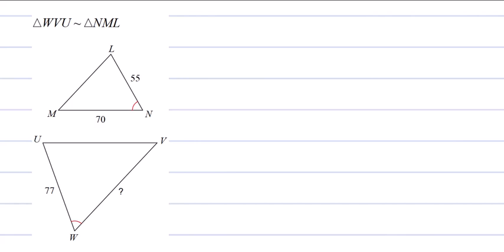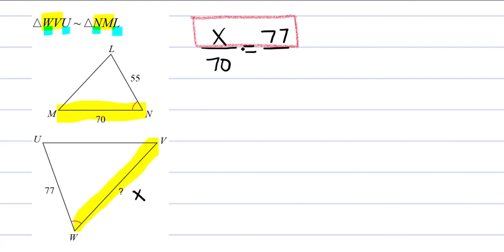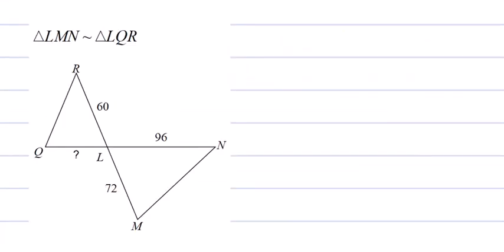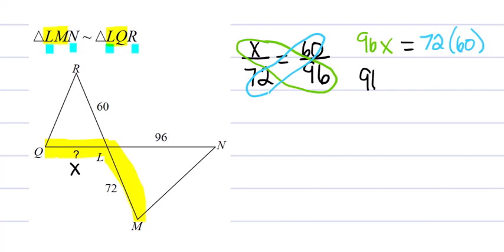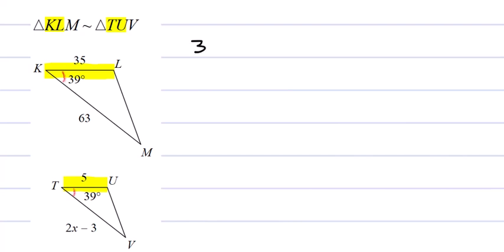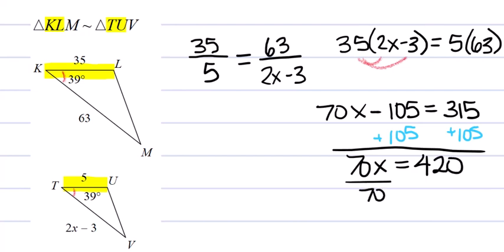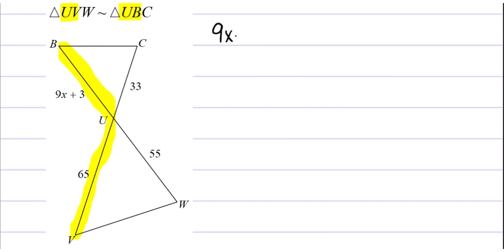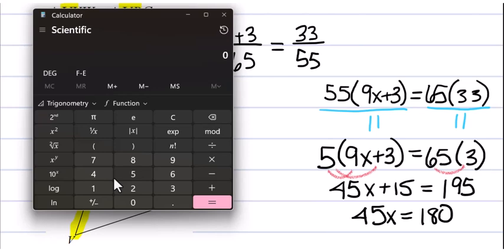How to Solve Similar Triangle Problems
Watch me solve 4 common geometry problems with similar triangles.